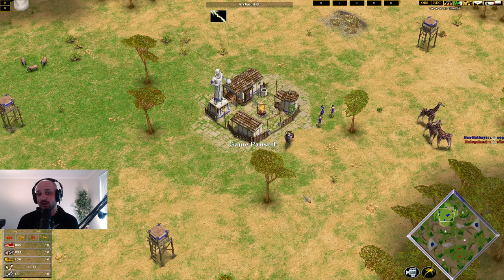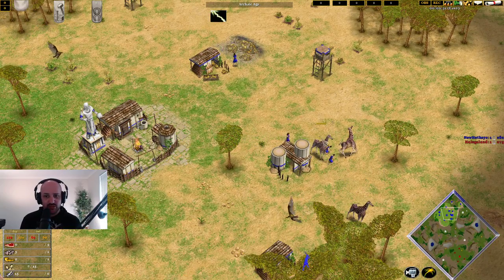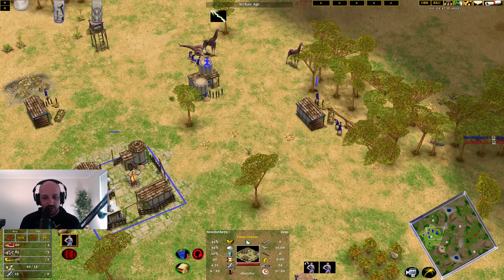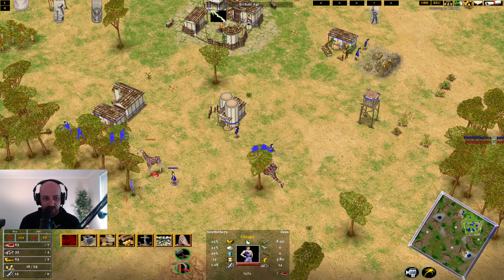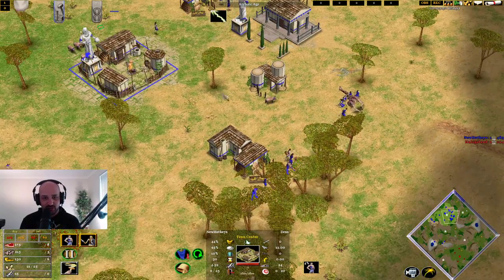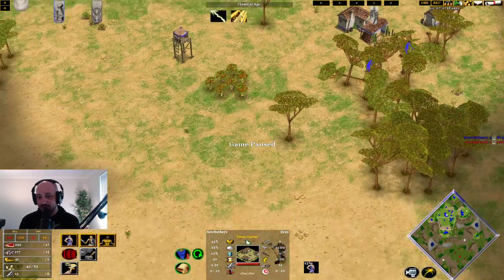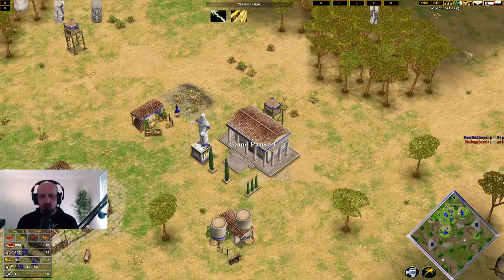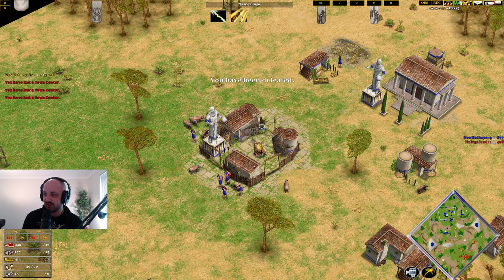THE MODERN GREEK BOOM | Build Order